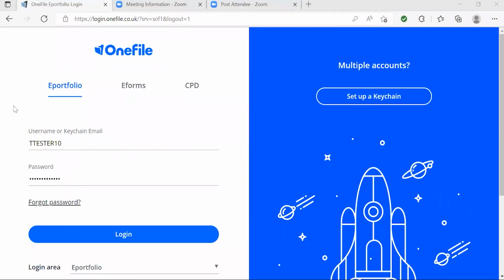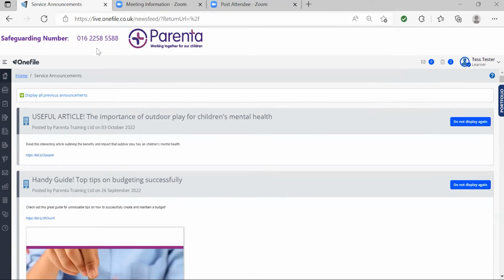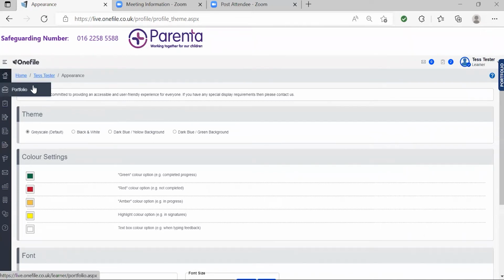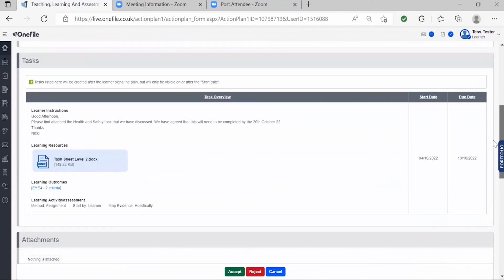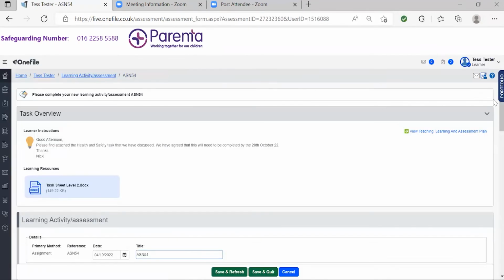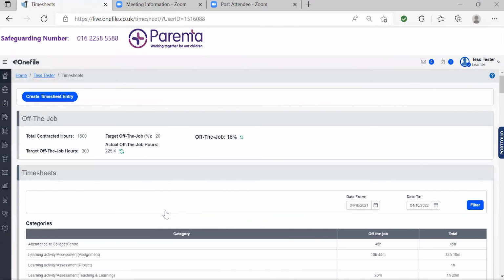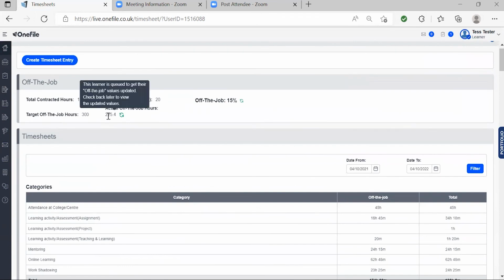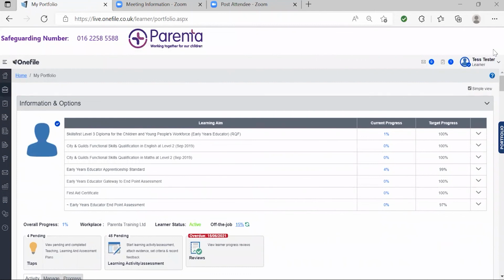All you need to know about OneFile, your online e-portfolio learning platform.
Welcome to Parenta Training and this tutorial on OneFile, your online e-portfolio learning platform.

During this tutorial, we will cover how to use OneFile during your course, as well as best practices to ensure all your learning and hard work is recorded correctly!

If at any point during the tutorial you have a question that isn’t answered, please bring this to your live session so we can go through this with you.

Below are key timestamps to help you navigate to the most useful part of the tutorial. ⬇️

🕒 Timestamps

0:00 Introduction
1:14 Login Service Announcements Dashboard
3:13 Safeguarding Number
3:30 Personalise your OneFile Portfolio to suit you
7:04 My Portfolio – Current and Target Progress
7:36 Teacher Learning Assessment Plans (TLAPS)
11:47 How to Add Evidence
12:37 Filling in a timesheet
13:25 Declaration & Signatures
14:00 Save & Quit - Submitting work to your tutor
14:42 Off-the-Job Hours
18:44 Reviews
18:59 Unit Summaries
20:05 Messaging Facility
20:32 Resources
21:00 Help Centre
21:15 Preparing for Your Live Session
About Parenta

Parenta is an early years solutions provider that started back in 1999. Over the last 20+ years, we’ve developed our portfolio of early years solutions!